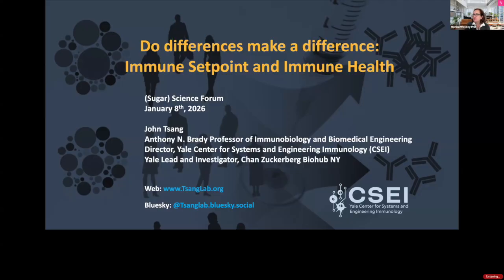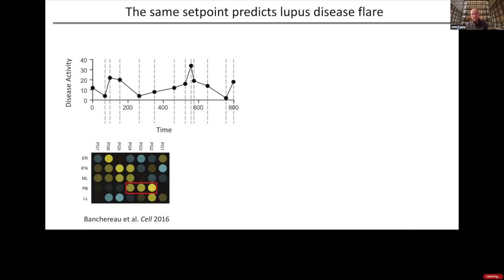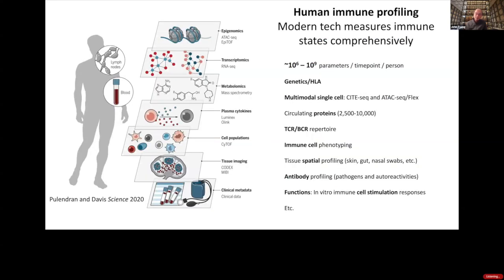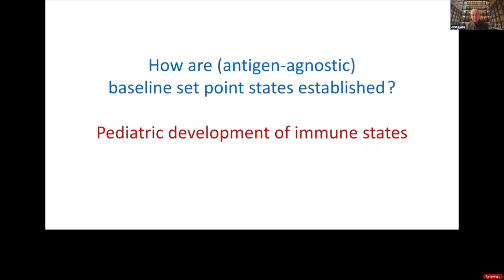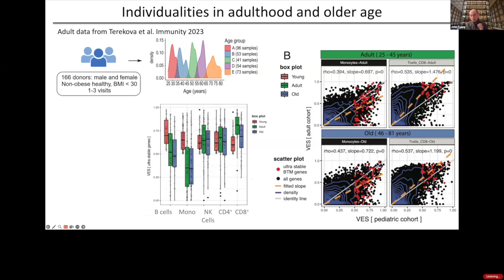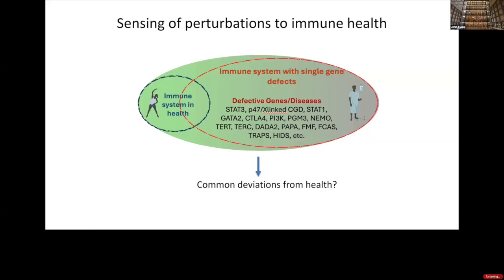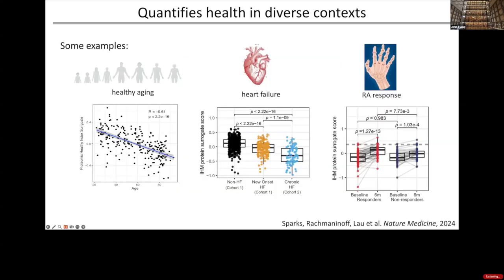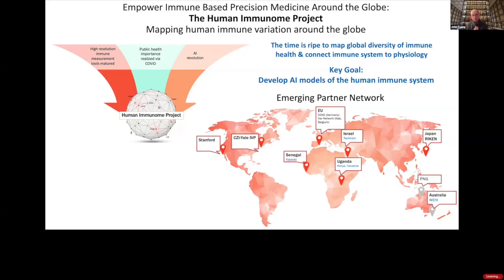How the Human Immunome Project/IHM may inform Type 1 Diabetes - John Tsang, PhD, Yale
In this episode, John Tsang, PhD, joins us to discuss how the Human Immunome Project/IHM may inform Type 1 Diabetes.